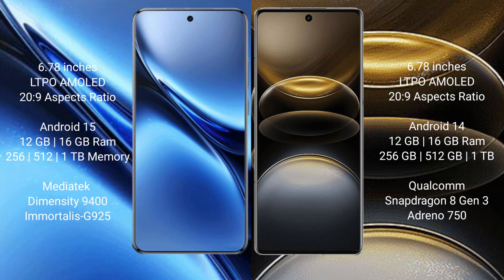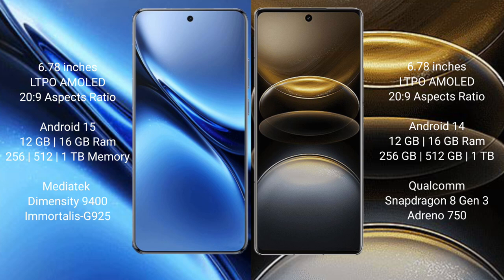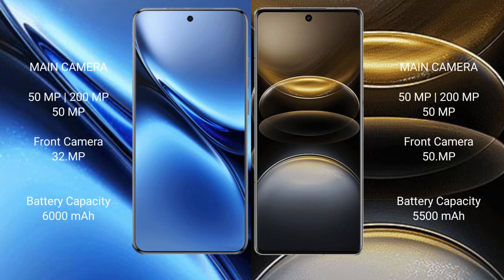Vivo X200 Pro vs Vivo X100 Ultra Review